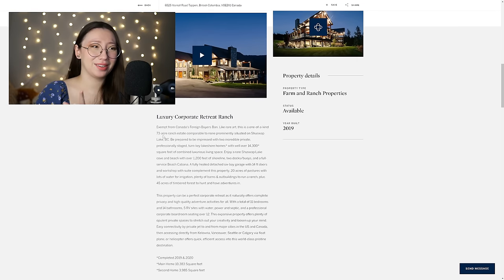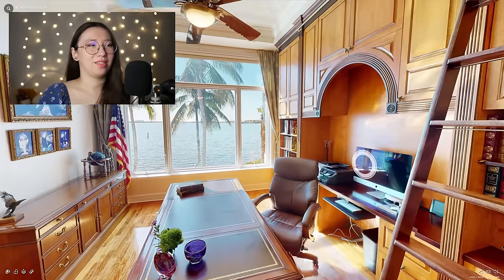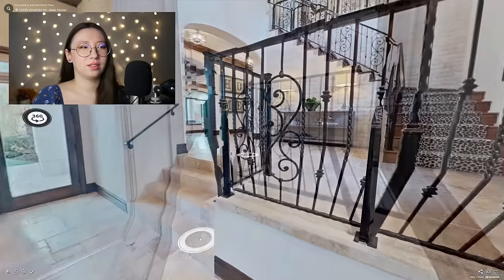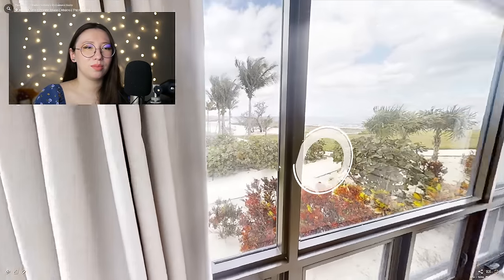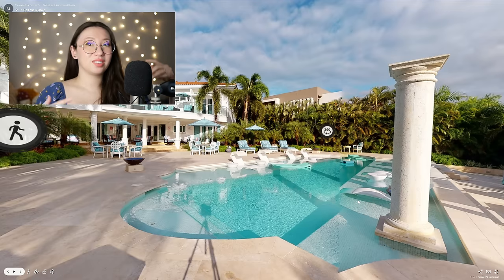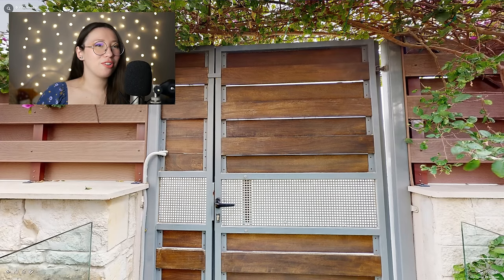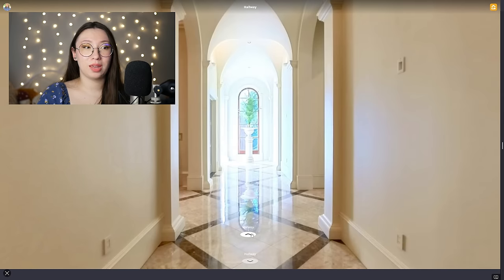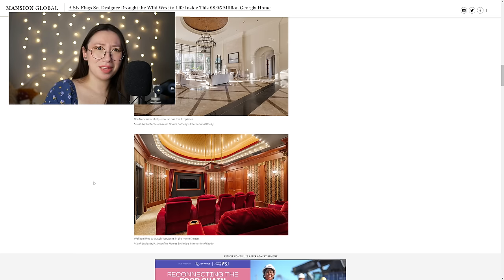ASMR 🤑 Virtually Touring Houses I'm Too Poor To Step Foot In 🏡 Tingly Whispers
You asked for more so I'm giving you more! It's another almost TWO HOUR LONG house tour ASMR video!! We have some craaazy houses in store (I mean, one is an entire private island!!) so you better get comfy, settle in, and get ready for a wild and relaxing ride.

00:00 ~ Welcome Back!
1:24 ~ Tappen, BC | $30m CAD
12:35 ~ Sarasota, FL | $14m
31:20 ~ Monte Sereno, CA | $12m
41:58 ~ Island Oasis, Bahamas | $20m
52:49 ~ Dorado, PR | $11m
1:05:32 ~ Newport Beach, CA | $11.5m
1:19:19 ~ Limassol, Cyprus | $7.5m EUR
1:31:32 ~ Milton, GA | $9m

Allison

✨ My equipment ✨
Mics: RØDE NT1-A x2
Camera: Pansonic Lumix G7
Game capture: OBS
Editing software: Sony VEGAS Pro